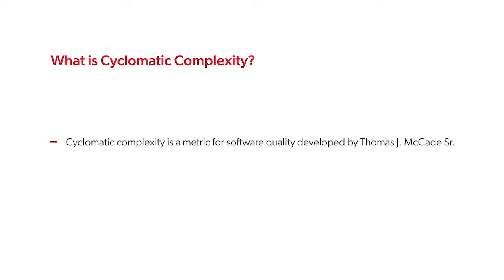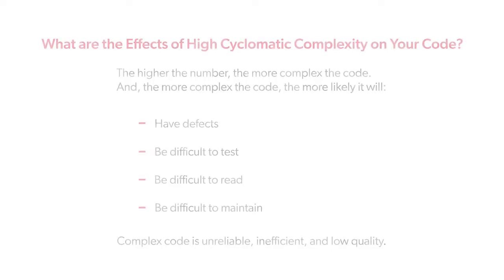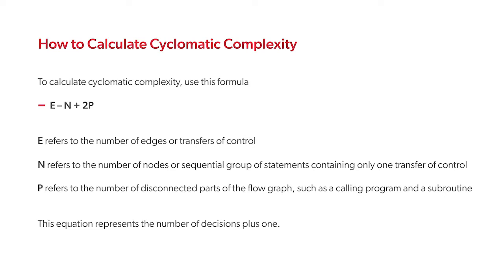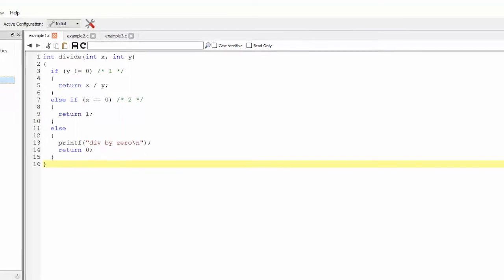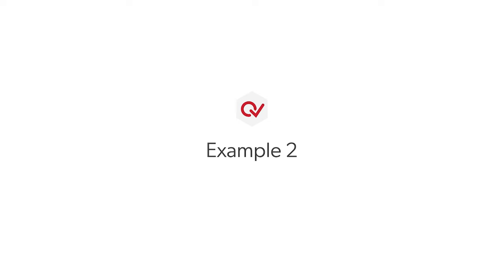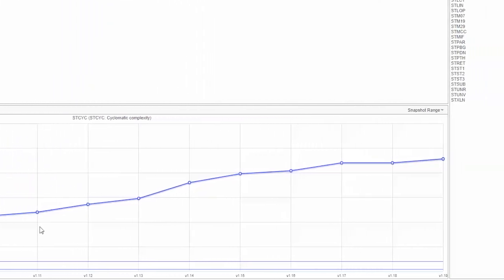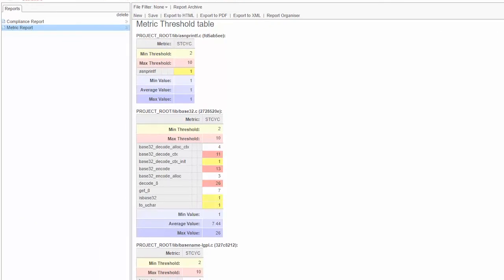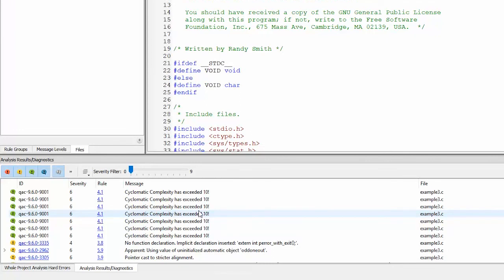Cyclomatic Complexity Explained | How to Calculate Cyclomatic Complexity With Helix QAC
Cyclomatic complexity (CYC) is a software metric used to determine the complexity of a program. It is a count of the number of decisions in the source code. The higher the count, the more complex the code. It can be one of the most difficult software quality metrics to understand. And, that makes it difficult to calculate.

Here, we provide a tutorial for how to calculate cyclomatic complexity and how it can be effectively managed with a static code analysis tool, like Helix QAC.